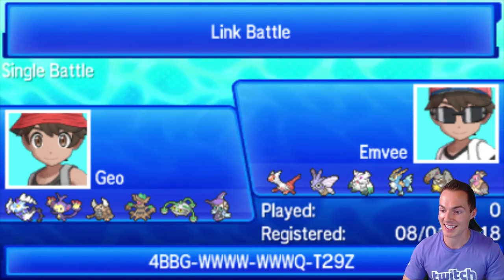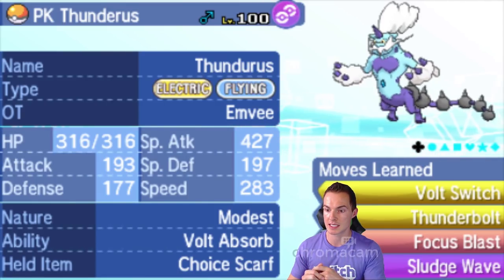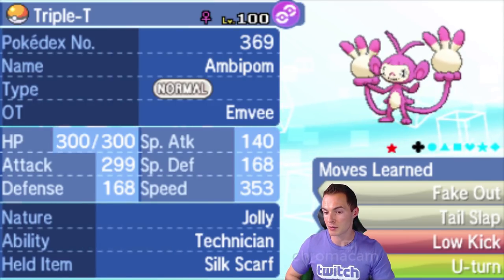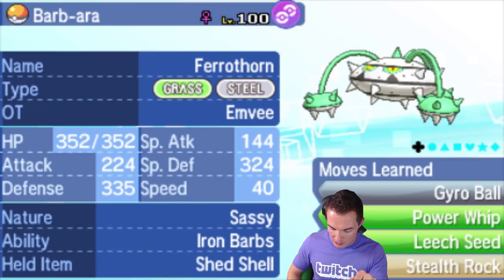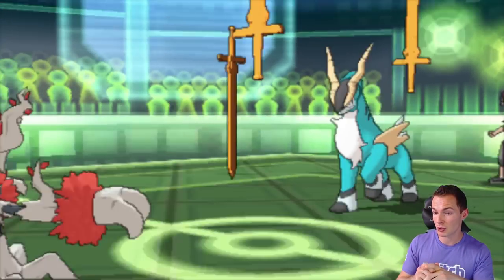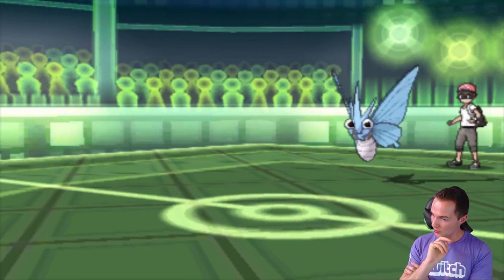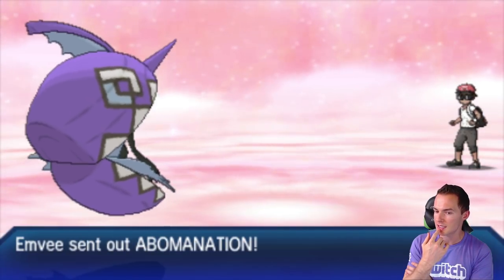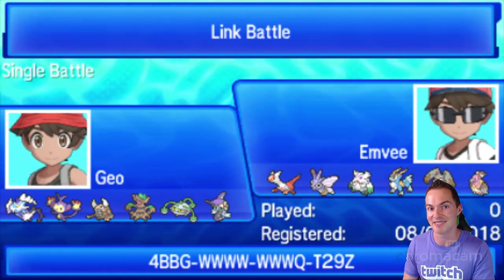New York Mankeys vs. San Diego Chimchargers (With Special Guest Gym Leader Geo)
Hello everyone!
Welcome to the Exhibition match between ShadyPenguinn's New York Mankeys and Lord Emvee's San Diego Chimchargers.

Shady was going to need to forfeit this week, so the league agreed to allow Emvee to battle an exhibition match in lieu of the 0-6 Forfeiot result. Enter Gym Leader Geo, coach of the San Francisco GiEnteis, to try and extract revenge against his friend and rival with a new squad at his back. How will Geo do with Shady's New York Mankeys? Let's FIND OUT!

GiEnteis T-Shirts!

Welcome to the gym, Challengers!

If you dislike this video, please leave a dislike.

Youtube.com/AudioPad:
            ZMist - Split Horizon,
            Robin Strand - Immense,
            Take-Five - Breakaway

Please support the very talented, and hardworking artists who provide these amazing songs free of charge for your Youtube viewing pleasure!